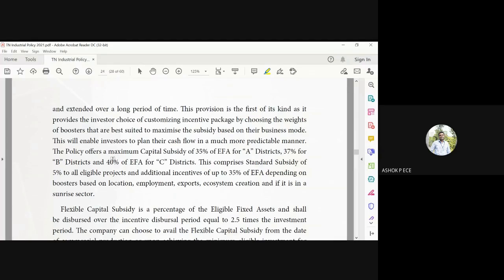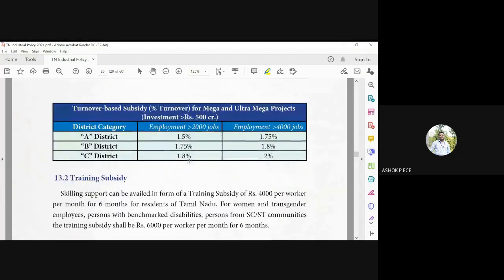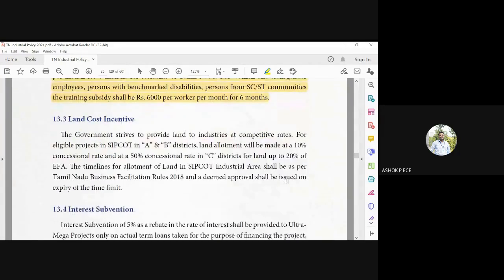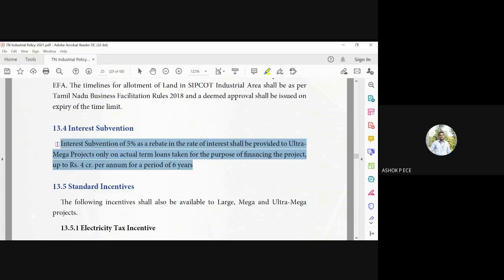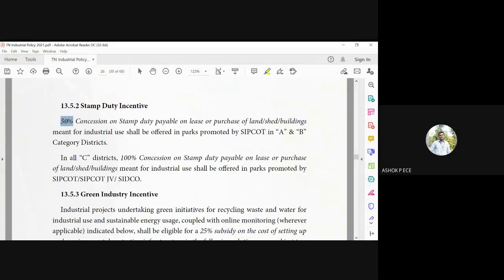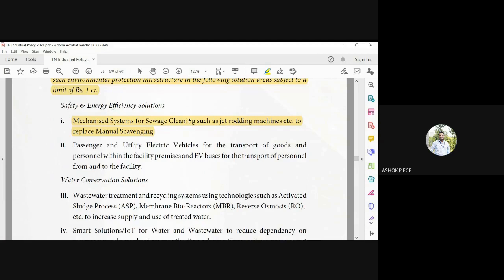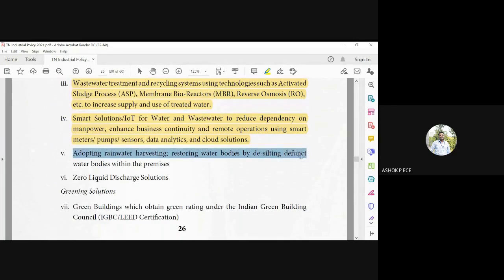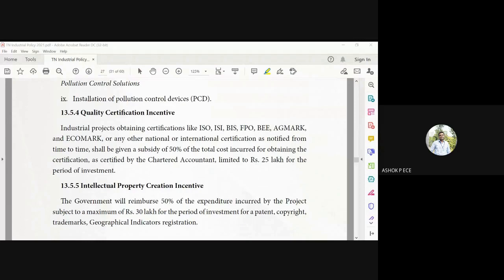EDS | Lecture-115 | Types of Incentives/Subsidies for Industries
This video clearly explains about the types of incentives/subsidies for industries.